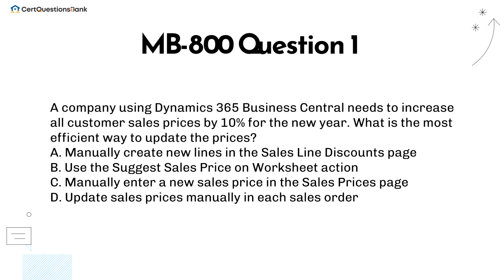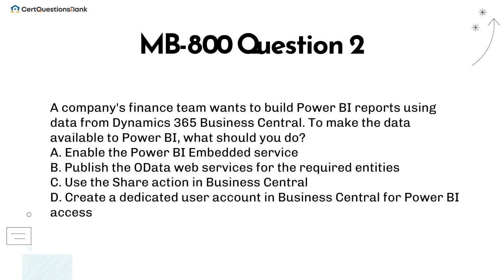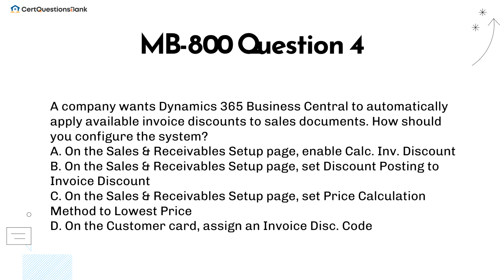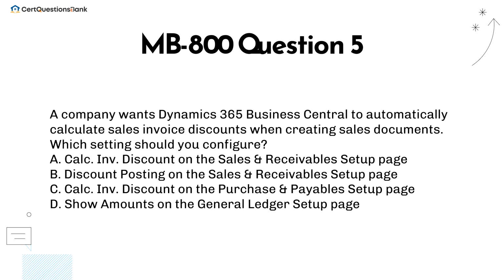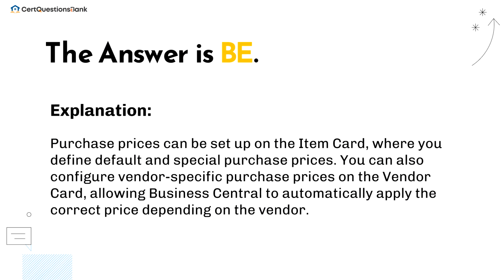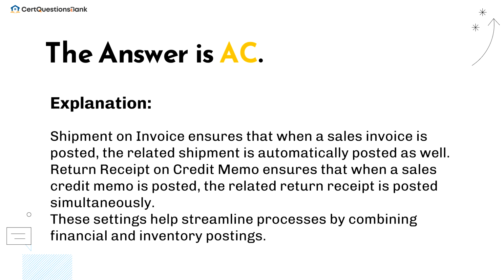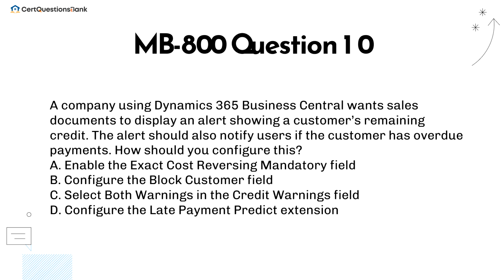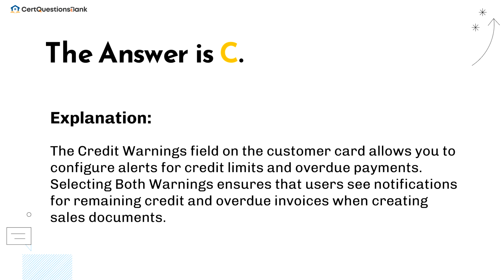MB-800 Microsoft Dynamics 365 Business Central Functional Consultant Questions with Explanations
MB-800 exam is one for Microsoft Certified: Dynamics 365 Business Central Functional Consultant Associate certification. This Microsoft MB-800 exam video provides practice questions with detailed explanations to help you understand key concepts, test your knowledge, and boost your confidence for the real exam.

What you'll get in this video:

Realistic MB-800 practice questions
Tips and insights to help you pass the exam efficiently

Whether you're a beginner or looking to refresh your knowledge, this video is designed to guide you through the essential topics of Dynamics 365 Business Central.